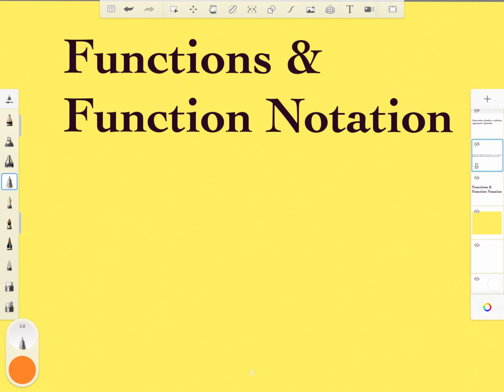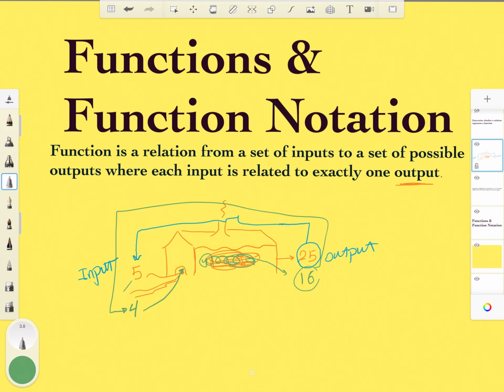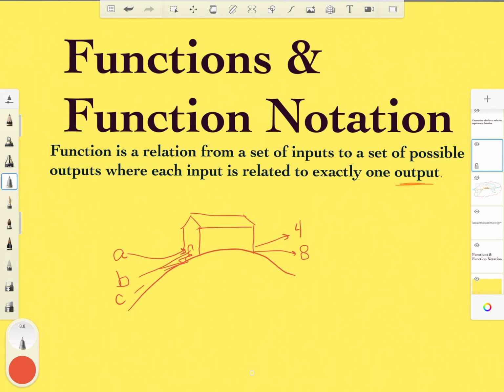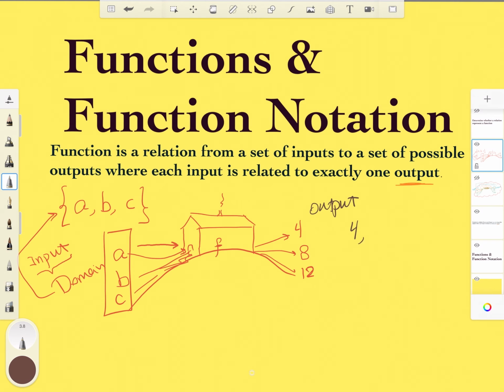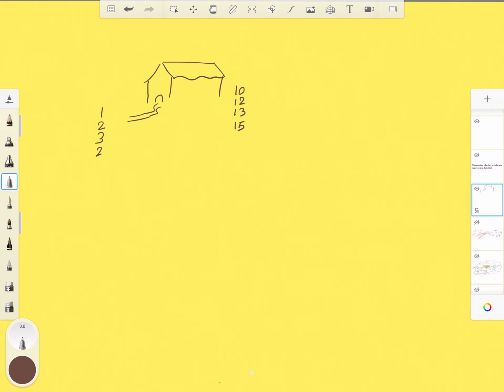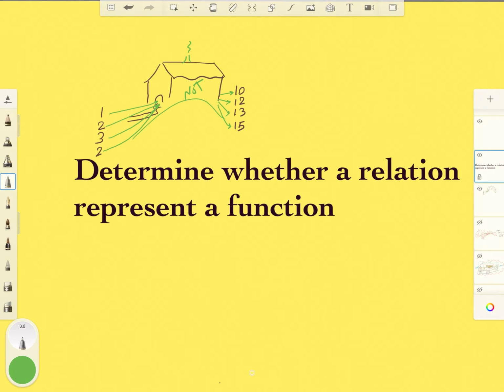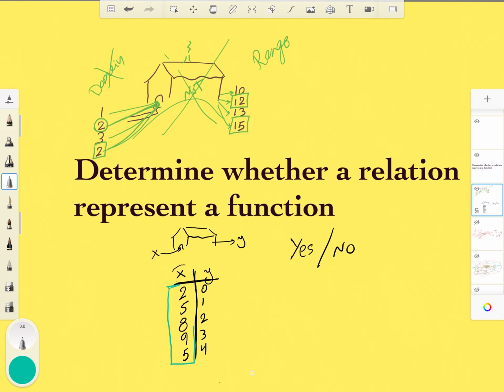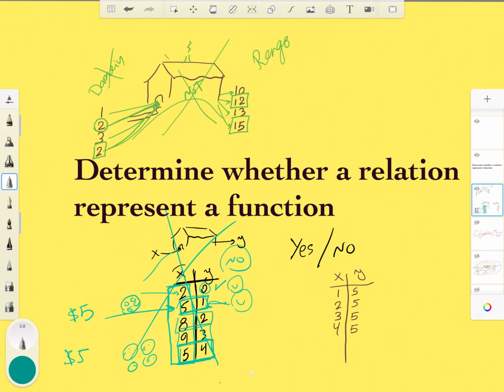what is a function?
The function is a relation from a set of inputs to a set of possible outputs where each input is related to exactly one output.